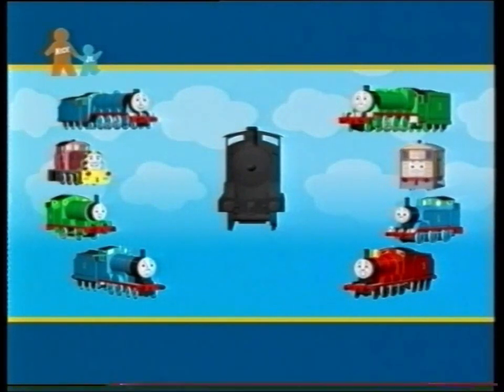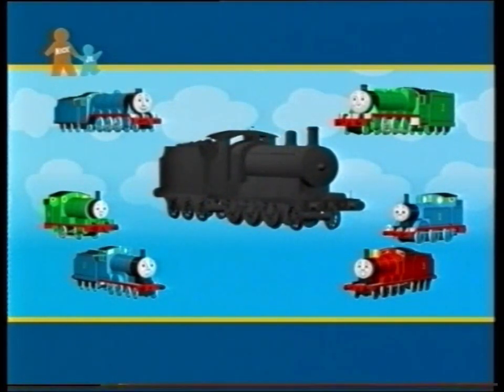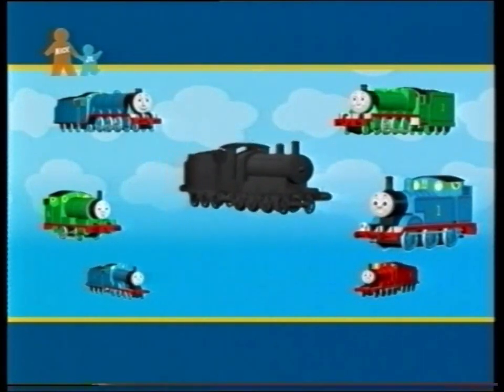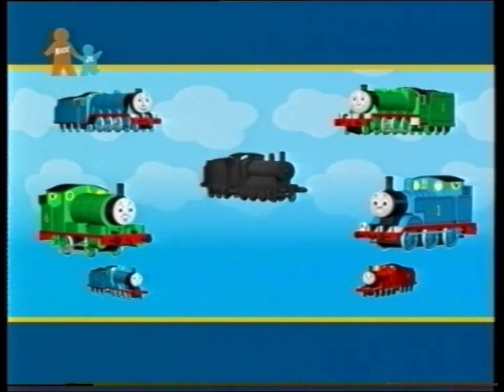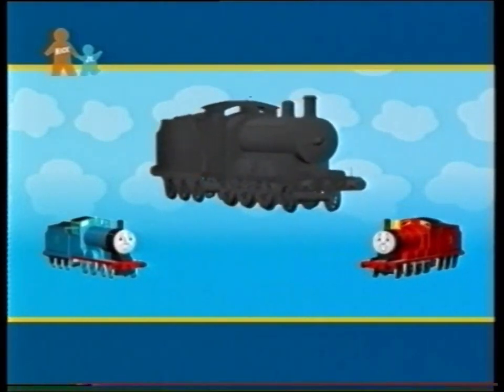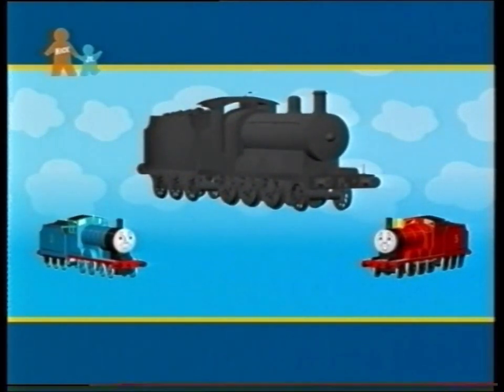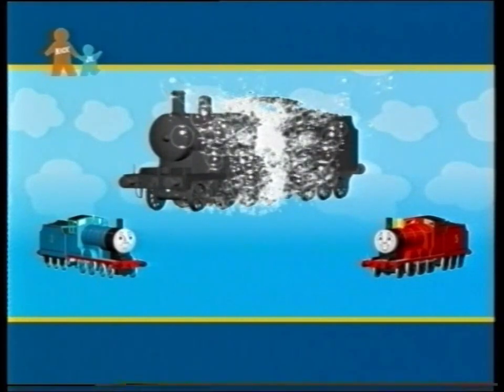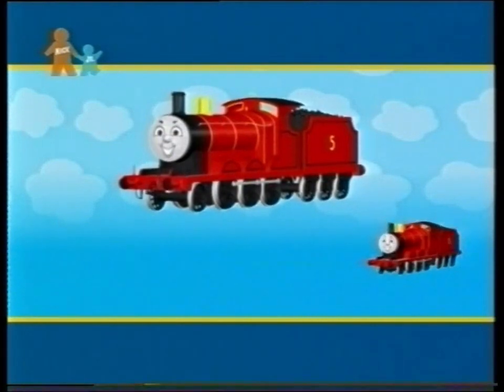Thomas & Friends | Who's Under the Coal Dust - James (UK) | Learning Segment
Recorded by @SmurfyDan1991 and provided by @blacklochvillage2400! :D